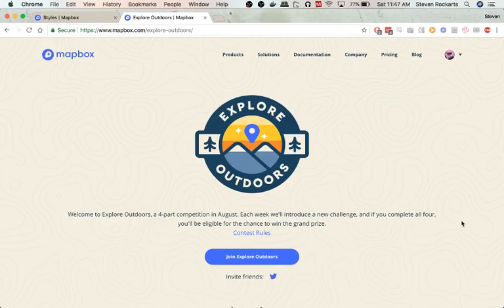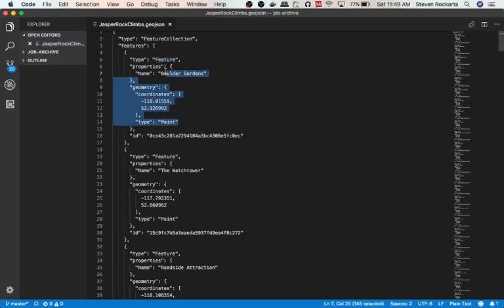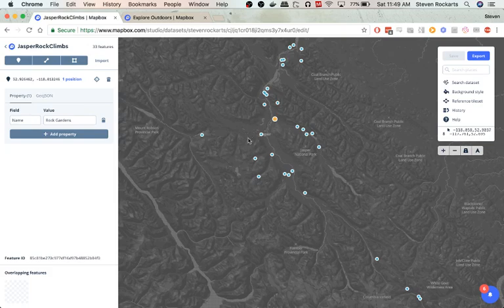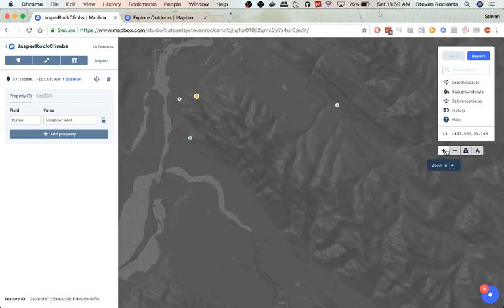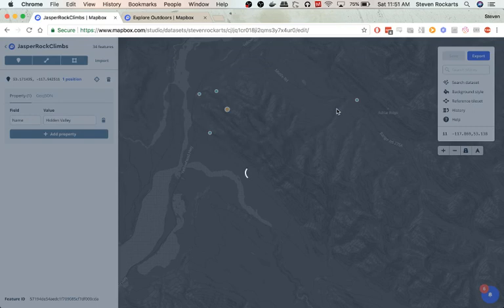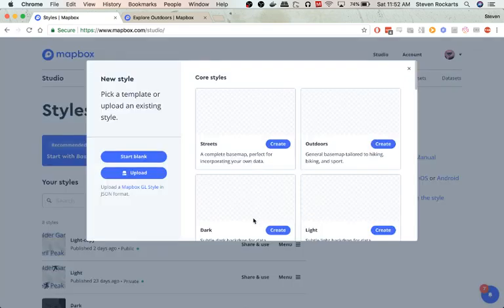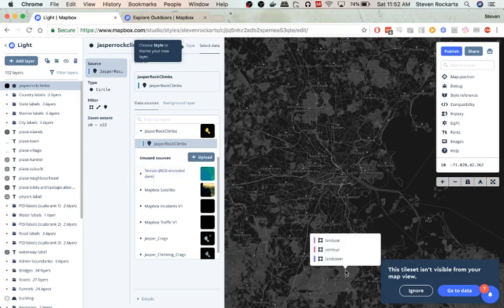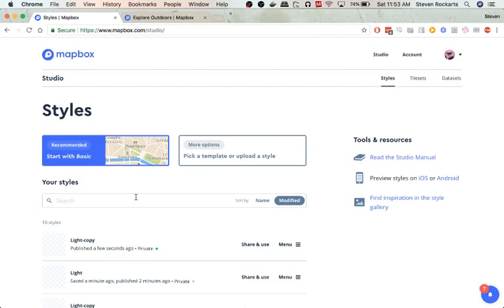Create a Custom Map with Mapbox Studio and GeoJSON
A tutorial on how to create a custom map using mapbox studio and a GeoJSON file. The map can then be used online or in Android or iOS apps.